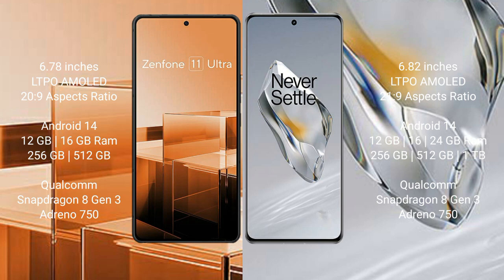Asus Zenfone 11 Ultra vs OnePlus 12 Review